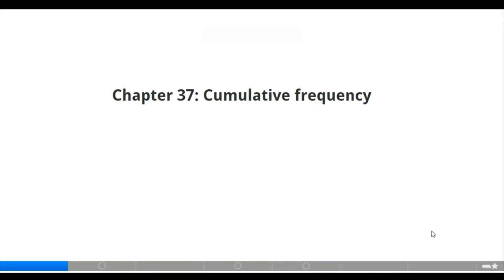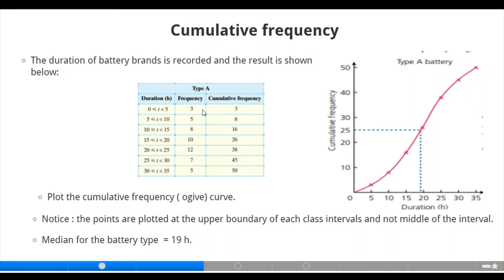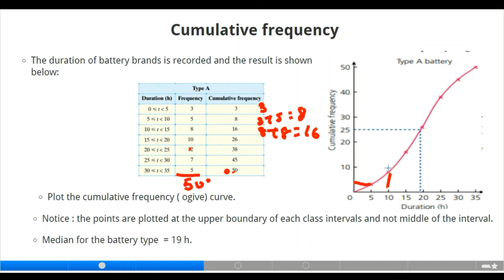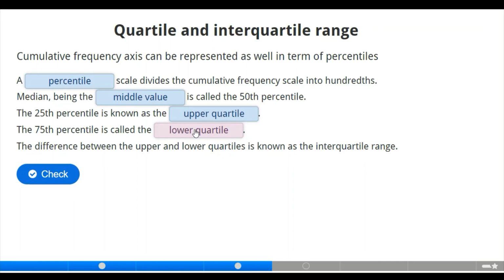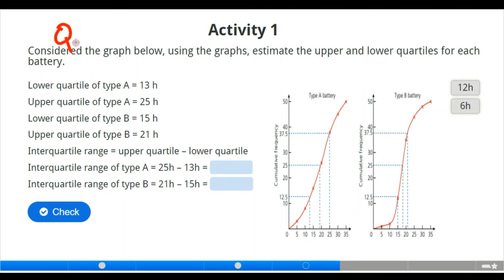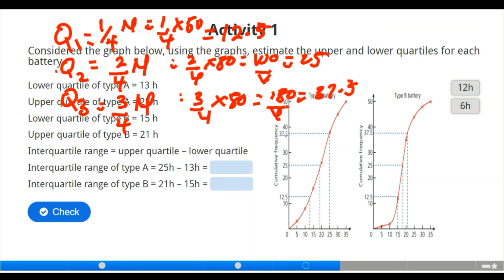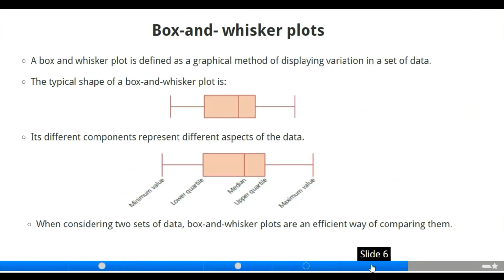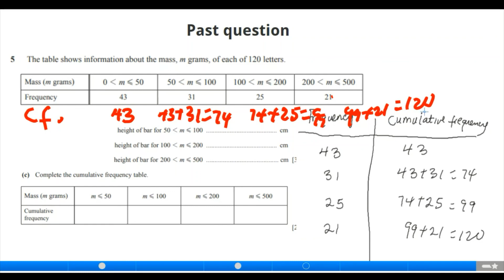Chapter 37: Cumulative frequency